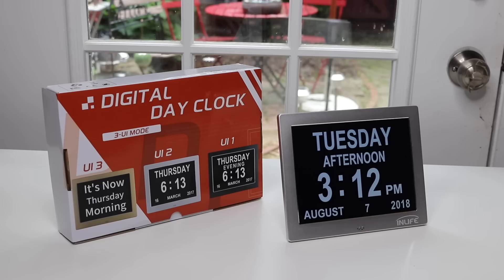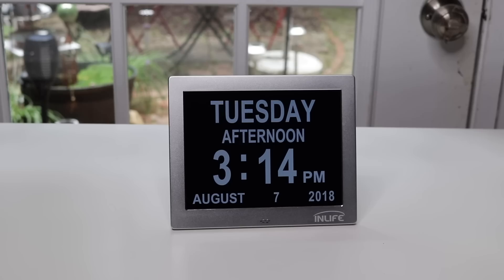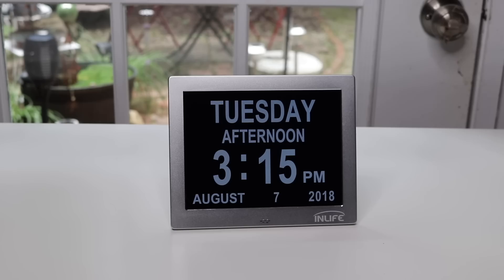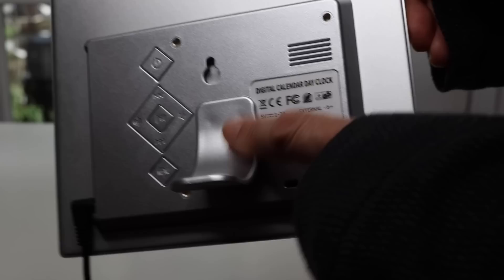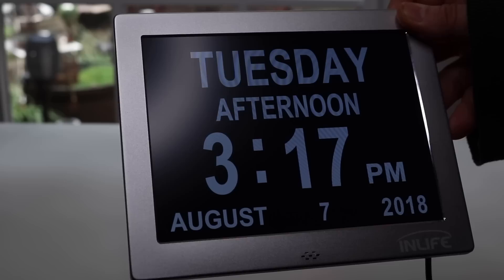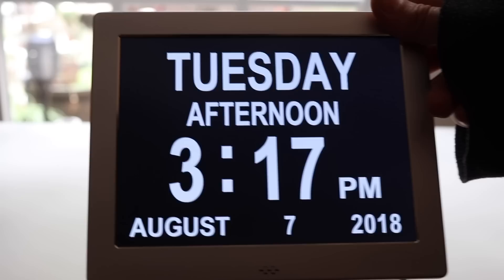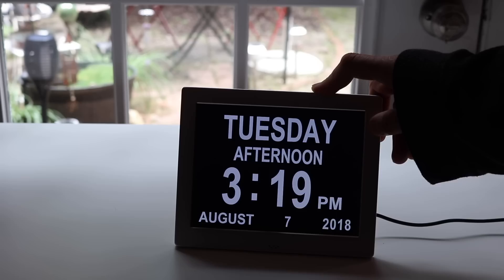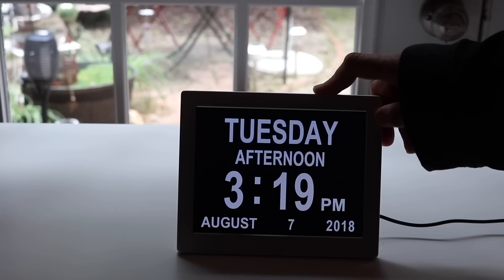INLIFE ❤️ Extra Large Digital Clock - Review ✅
INLIFE ❤️ Extra Large Digital Clock - Review ✅ ❤️ Zona Reviews ❤️ Get it

Unique 8" High-Resolution Digital Alarm Clock clearly spells out the time, period of the day, full day of the week, month and date in large, clear letters. Insert an SD card (Not Included) to play music and video for fun
The Day Clock is to include 8 multifunctional alarms, with the option to set reminders to take medications throughout the day. Support 7 languages: French, Germany, Italian, Dutch, Spanish, Polish and Swedish
Set the reminder for the busy man to arrange plans or elders who may be encountered any dementia or Alzheimer. This Day Clock also has a BATTERY BACKUP in case of a power outage, in which case it will retain the correct time and date when the power returns
The day clock has a default chime which rings hourly between 9 am and 9 pm. And the rest hours, 10 pm to 8 am, will be silent. Also, the clock will auto light dimming from 7 pm to 7 am to help save energy and protect eyes
Forget squinting, moving closer or having to ask the assistance of someone else. Users can read this clock from across the room and at almost any angle, without any blurring. This is especially helpful for the elderly and visually impaired

😍 ZONA REVIEWS 😍
                          this video was created & is owned by
                                               Zona Reviews